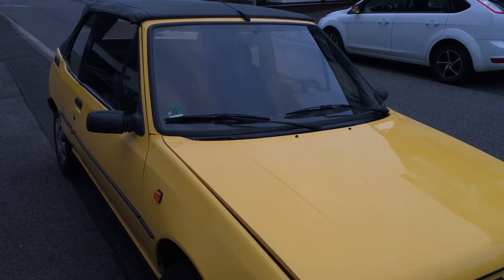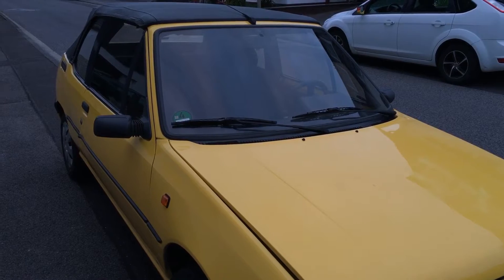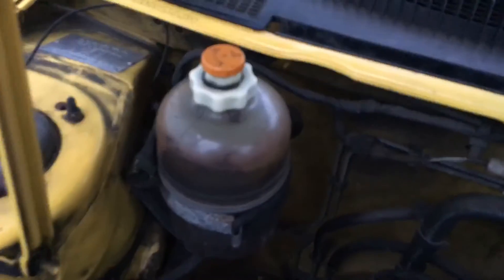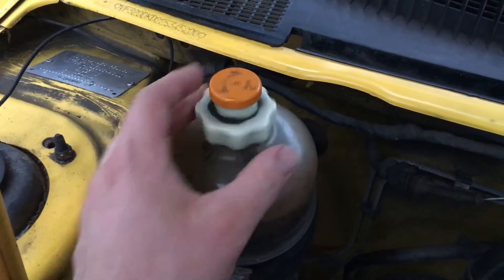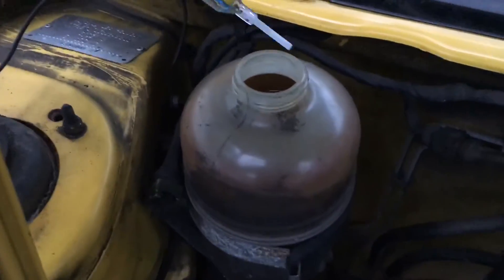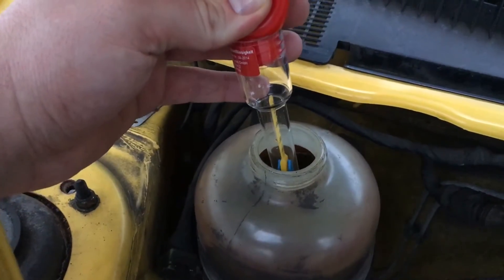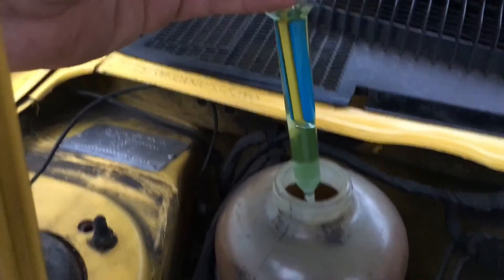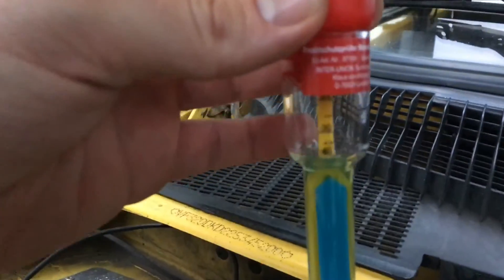How to check engine coolant level anti freeze level engine liquid of a car Peugeot 205 DIY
Transfer a little anti freeze liquid out of the reservoir into the device and then check the degree of protection from the scale.